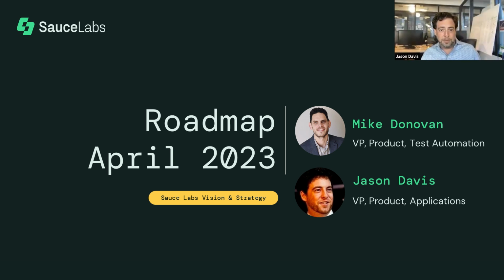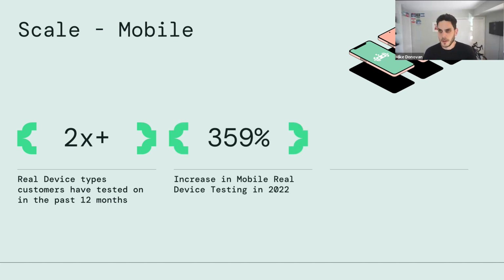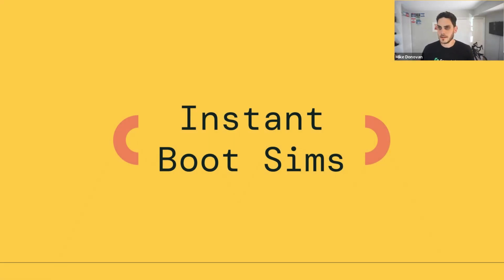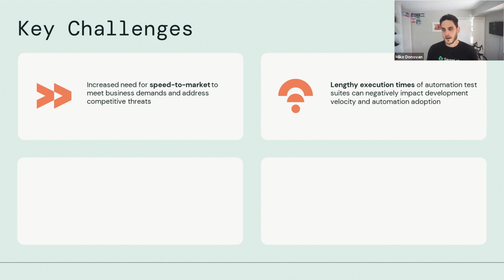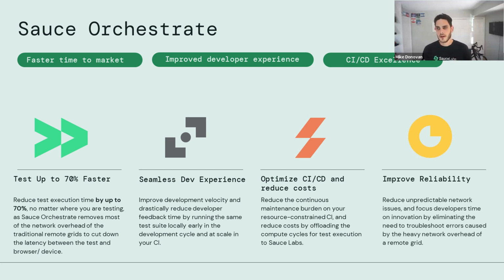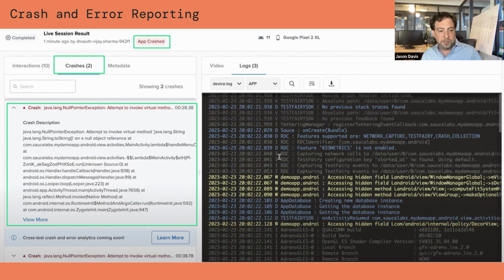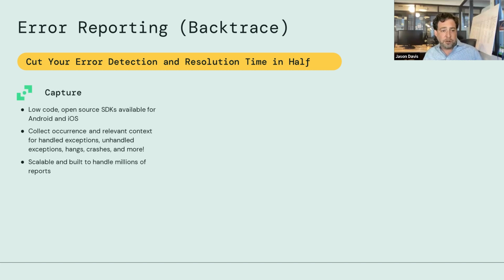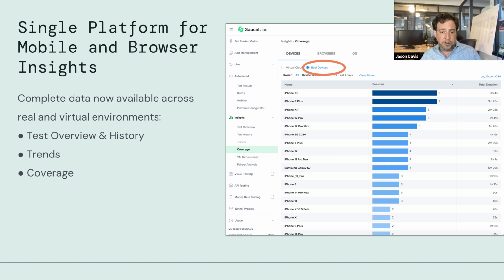Sauce Labs Product Roadmap Demo and Q&A April 2023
Sauce Labs VPs of Product Michael Donovan and Jason Davis recently share what's new and coming to the Sauce Labs unified test platform to help you test faster and improve app quality, including:

* Hosted Test Orchestration
*  Fast Booted iOS Simulators
* Linux VMs
* Mobile Error & Crash Reporting
* Insights for real device data